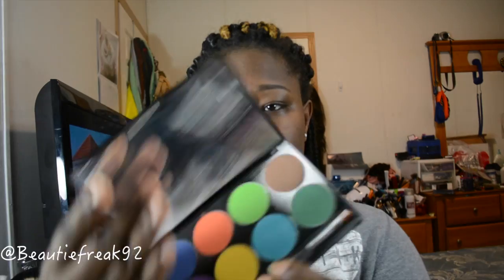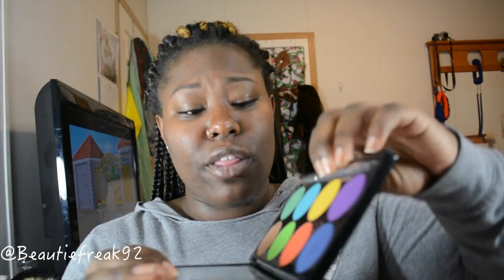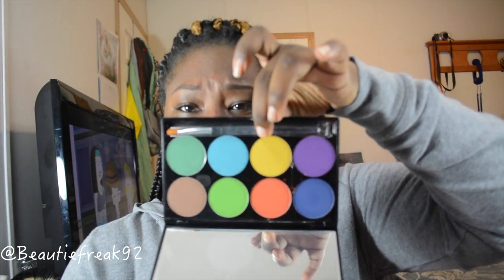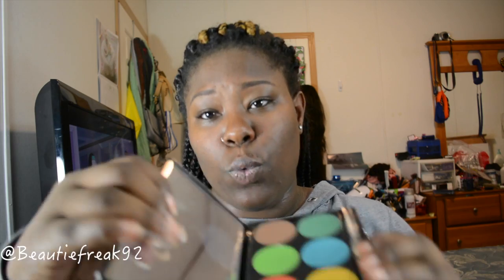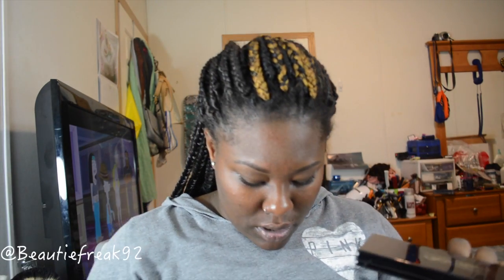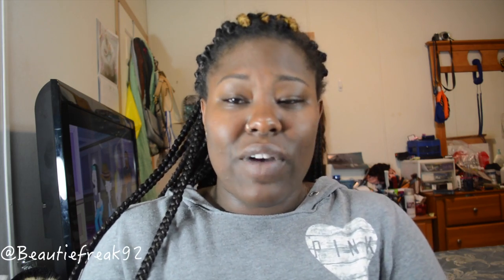Huge Giveaway|| 6 Winners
I WILL NOW BE CHOOSING 6 WINNERS INSTEAD OF 4 GO AND CHECK OUT MY INSTAGRAM FOR UPDATES!
HERE ARE THE RULES:
#3 Must repost giveaway picture via instagram also include beautiefreak5 and tag me @beautiefreak92

*What type of camera do you use? Nikon D5200
*What do you use to edit? iMovie & final cut pro

Beautiefreak92 does accept promotional products to share with you guys! Not all of them make the cut. I only share products that I know will be beneficial and practical for my lovies. Also Im not rich by any means, I'm a college student with a  part time job so I can't go out and buy everything that hits the shelves.

FTC:I bought everything unless stated otherwise

I GIVE CREDIT TO CM AND THE SILENT PARTNER FOR THEIR SONG